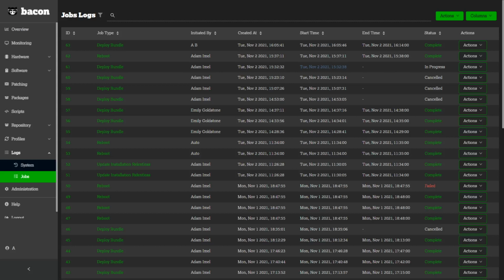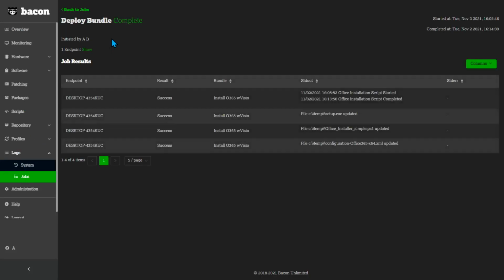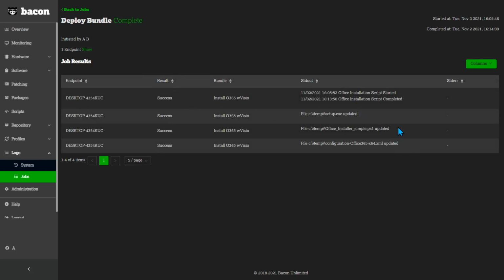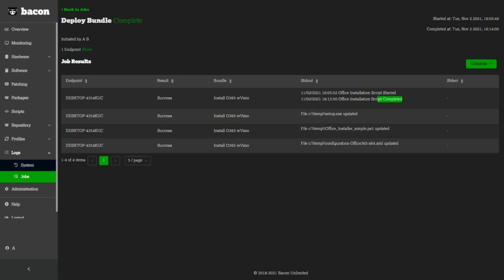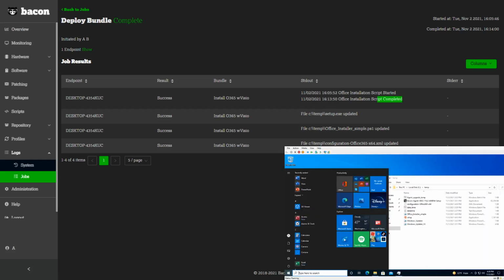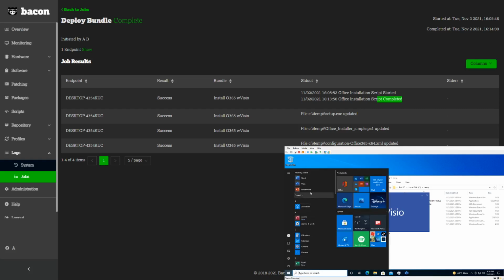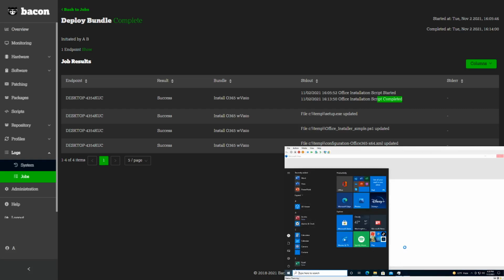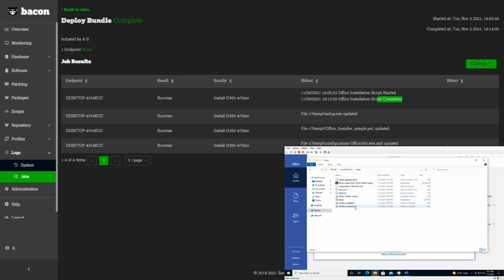Bacon Unlimited - Install O365 with Repository Feature, pt 2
Continued from: Bacon Bits Install O364 with Repository Feature, pt 2
Review the O365 install by viewing Job Logs and the target VM